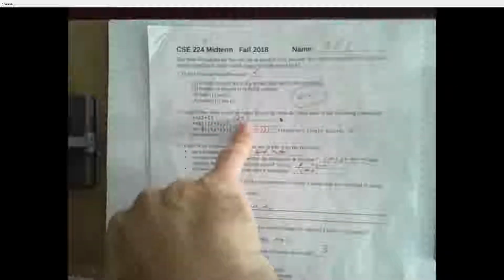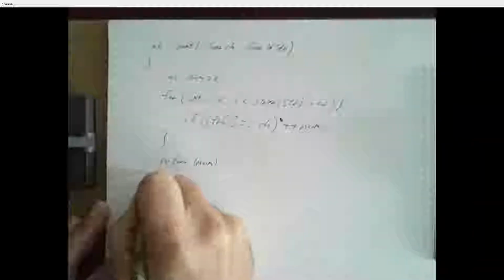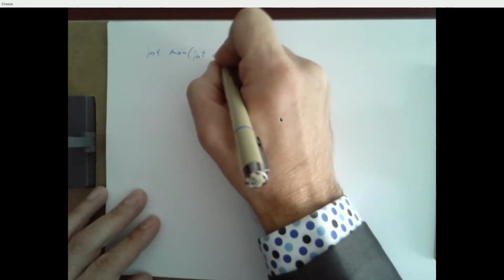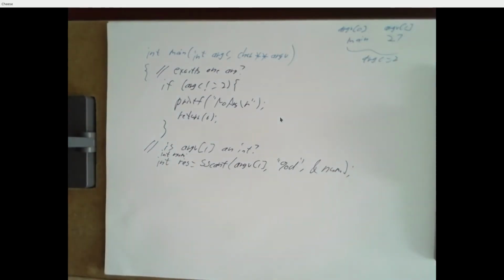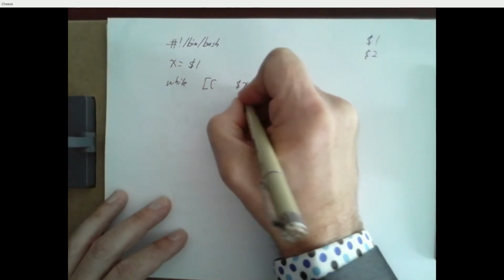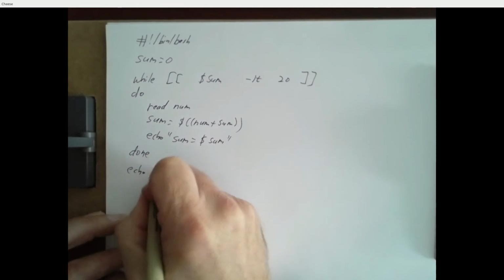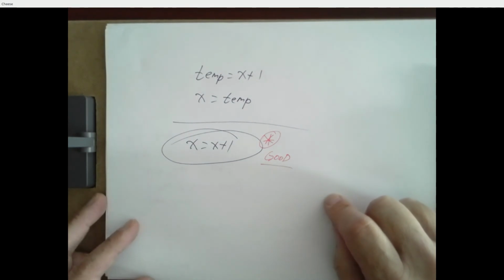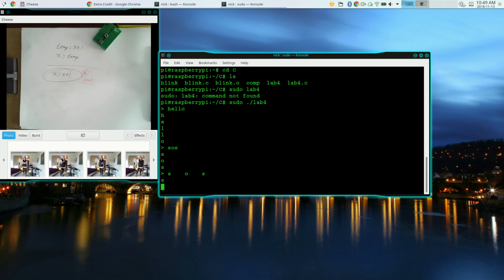CSE 224A 20181113